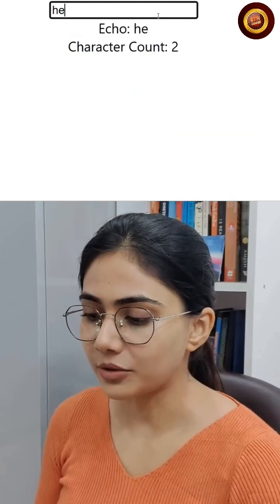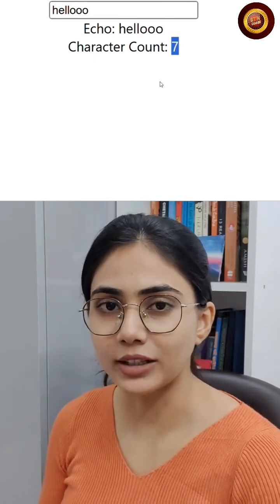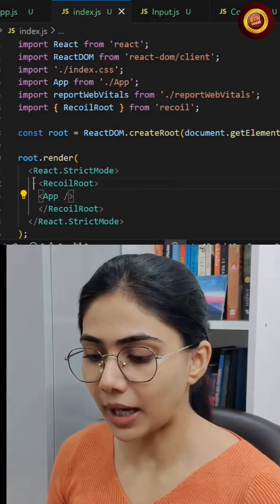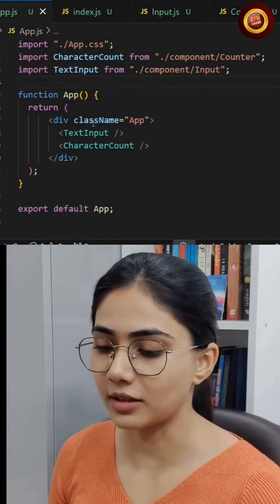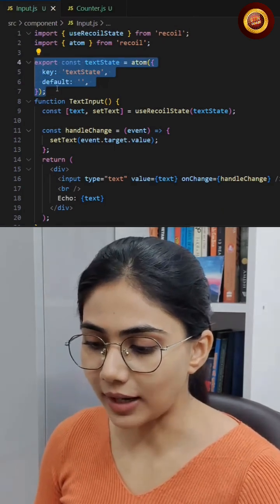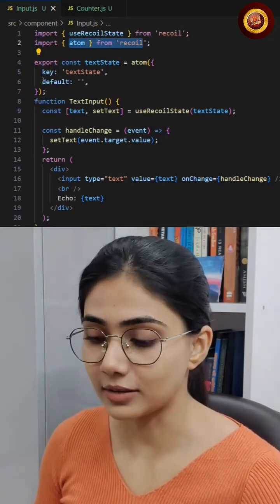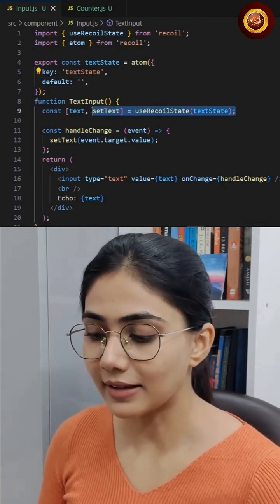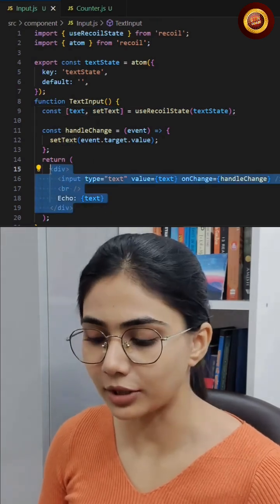Day 3️⃣: Recoil State Management in React | 5 Days 5 State Management Libraries | STM CODER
⚛️ Welcome to Day 3 of the 5 Days 5 State Management Libraries series!
Today we’re diving into Recoil – a modern React state management library from Meta that makes it easy to share state across components with minimal boilerplate.

🔥 What this series covers:
✅ Day 1: Redux Toolkit (RTK)
✅ Day 2: Jotai
✅ Day 3: Recoil

💡 Recoil provides a simple way to handle atoms (shared state) and selectors (derived state), making state management in React apps much smoother.

👉 Follow. @stmcoder for more coding tips, React tutorials, and frontend development hacks.